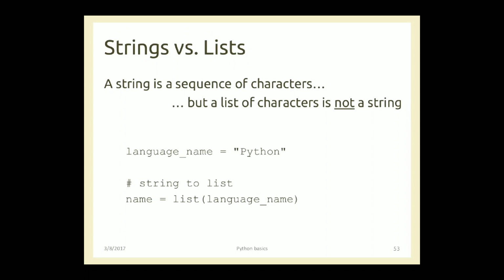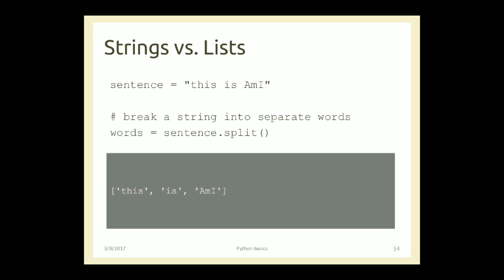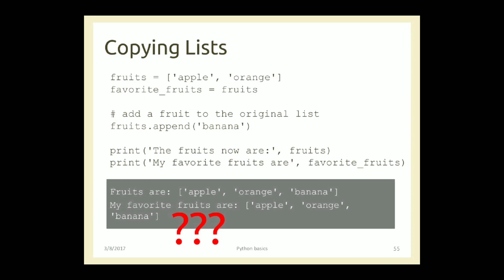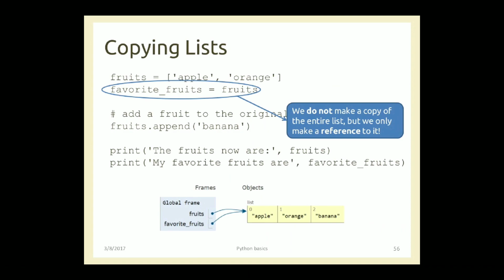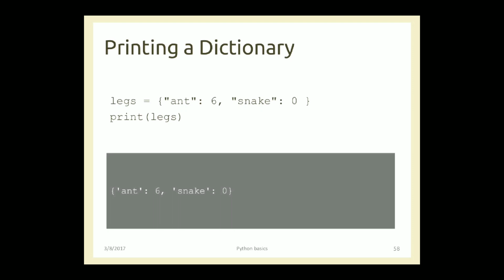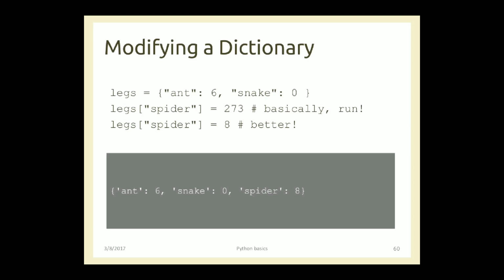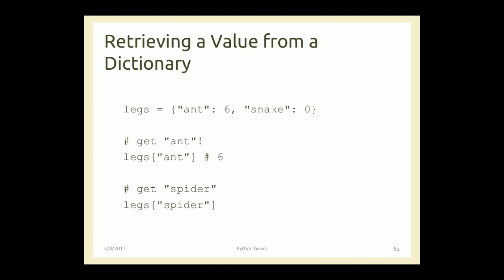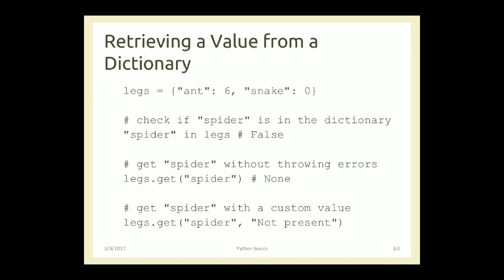Strings vs List and Dictionary- class XI